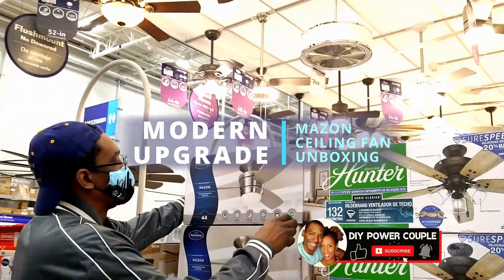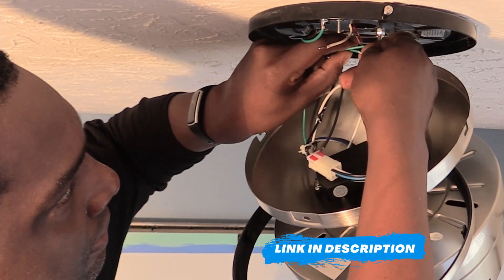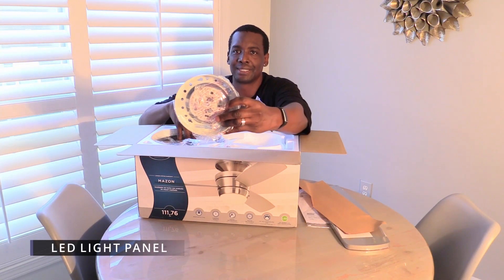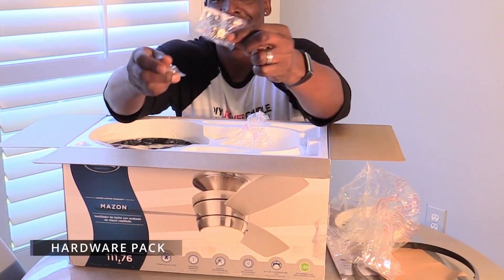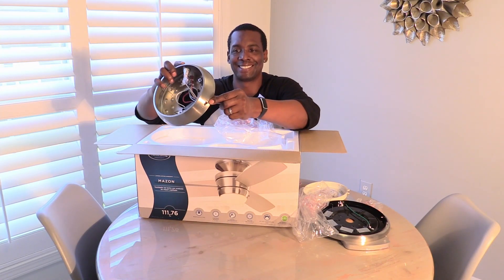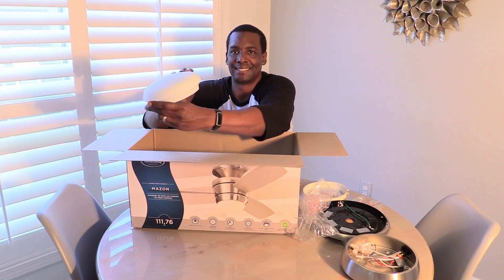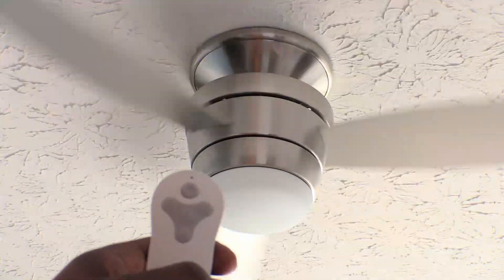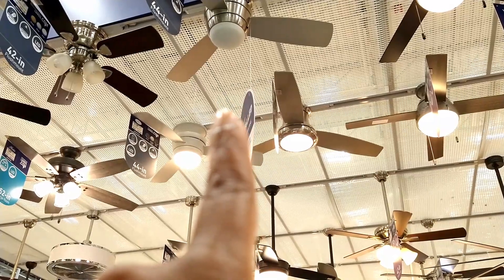Update Your Home with a Modern Flush Mount LED Ceiling Fan + Remote | MAZON 44" Unboxing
Updates Your Home with a Modern Flush Mount LED Ceiling Fan | MAZON 44" Unboxing @DIYPowerCouple

See a brushed nickel flush mount ceiling fan with remote control that can upgrade and complement a modern/contemporary style decor for your home.
Hope this sparks DIY ideas for your next home improvement project!😀

What upgrades are you making in your home??

🛠 DIY Tools & Product Links for your convenience:
- 44" Mazon Fan

Welcome! We're Daires and Akilah. Join us (and sometimes our little helpers) for DIY project inspiration and home improvement with love.  THANKS SO MUCH for stopping by!  On this channel, you will be encouraged to unleash your inner DIY POWER!💥  We'll show you how to easily transform your living space on a budget and build your DIY confidence so that...You Can DIY, Too! 😃